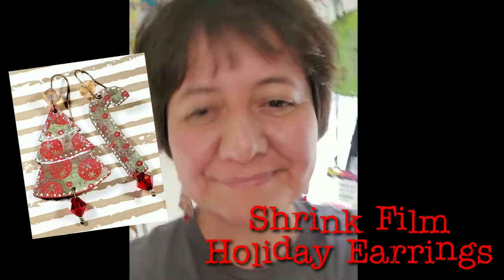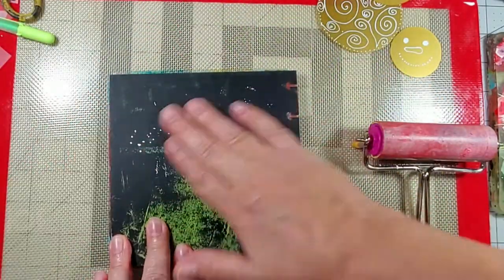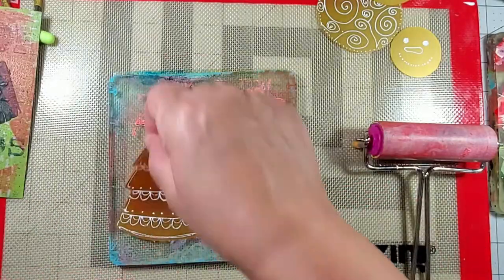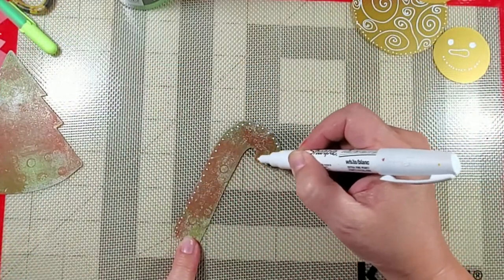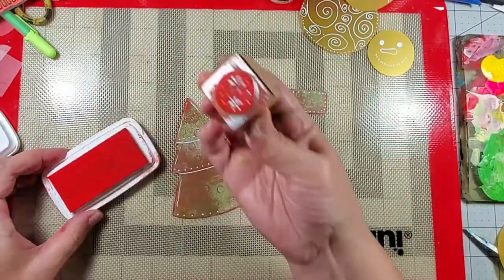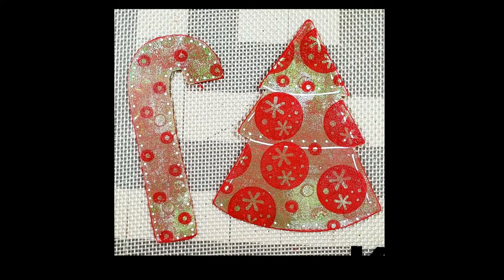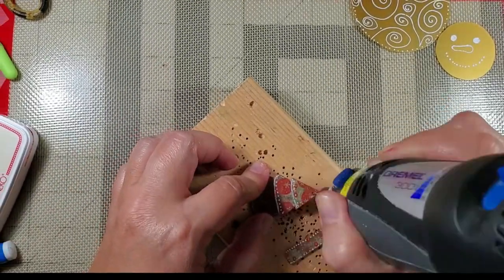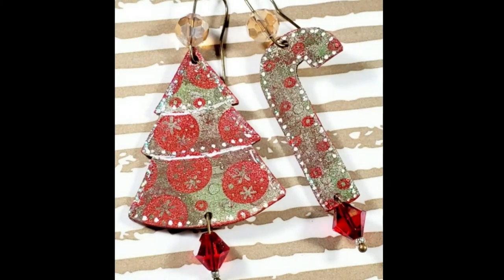Metallic Holiday Earrings by Cat Kerr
Follow along with artist @CatKerrMixedMedia to make your own shrink film holiday earrings! They would make the perfect gift this holiday!

Materials:
Grafix Gold Metallic Shrink
White permanent Marker
Acrylic Paint
Brayer
Monoprinting Plater
Stamps
Ink
Beads
Wire